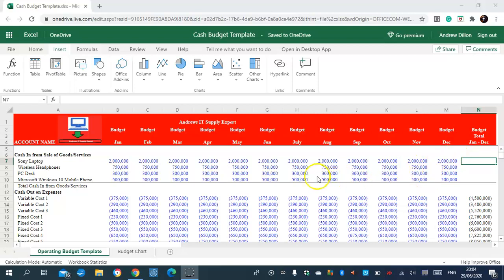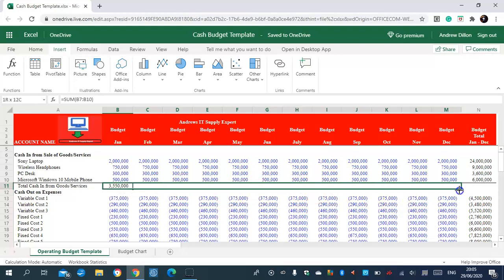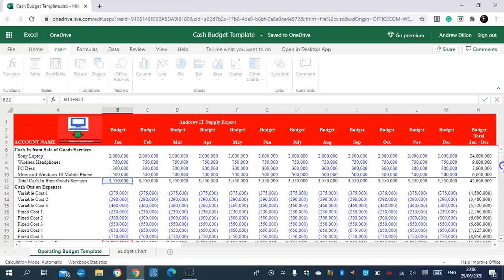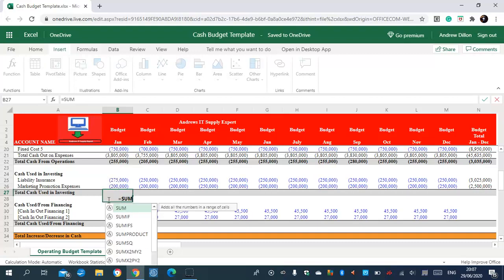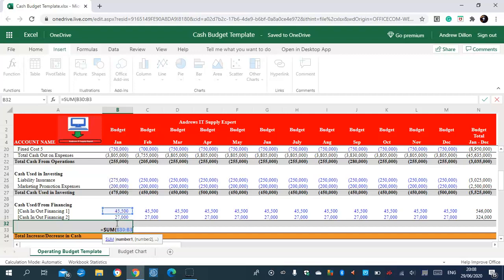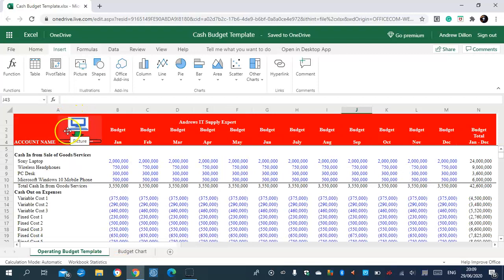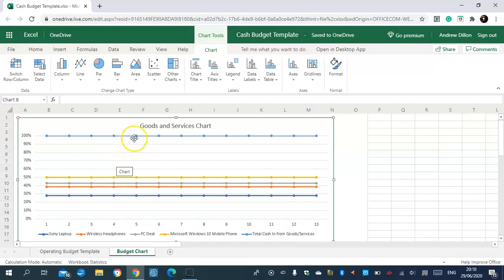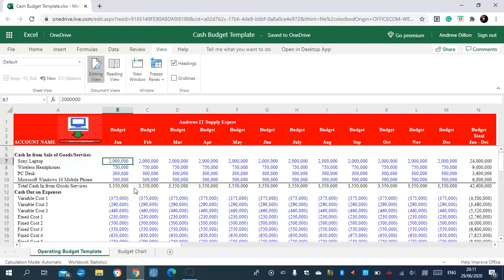Cash Budget Template Excel 2020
Calculating Analyzing Budget Total Jan - Dec, Total Cash In from Goods/Services, Total Cash Out on Expenses, Total Cash From Operations, Total Cash Used in Investing, Total Cash Used/From Financing, Total Increase/Decrease in Cash and changing the Budget Chart name in Axis Titles on the Chart Tab in a Cash Budget Template Spreadsheet.